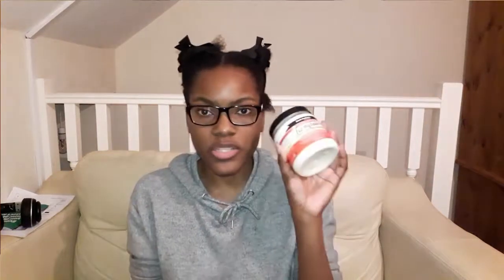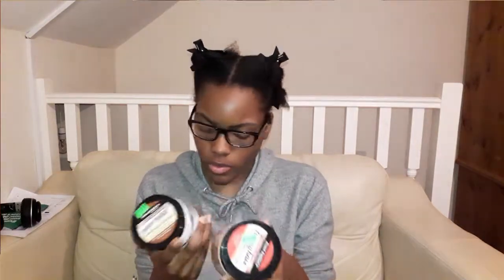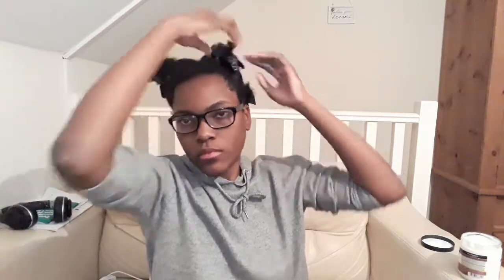Battle of the Aunt Jackie Hair conditioners!!|| Fix my Hair Vs Coco repair Deep conditioners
A comparison video for the two Aunt Jackie conditioners geared towards natural hair.